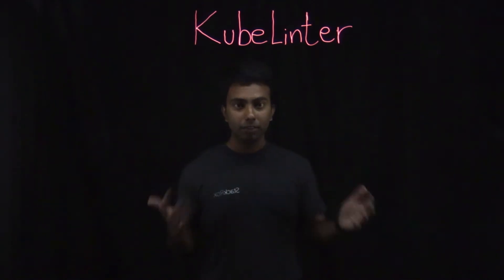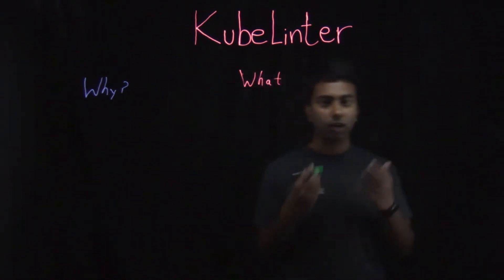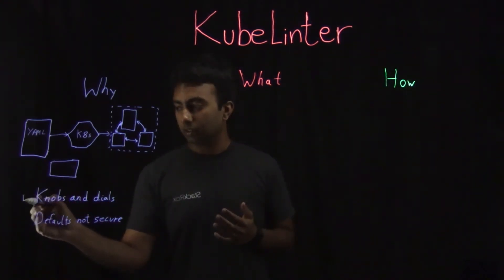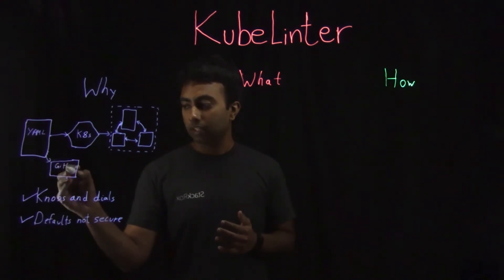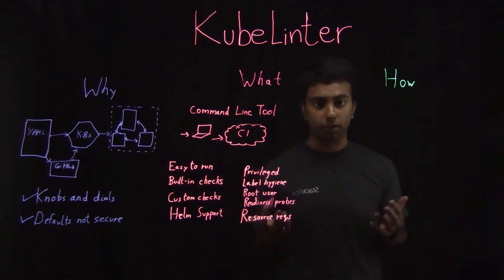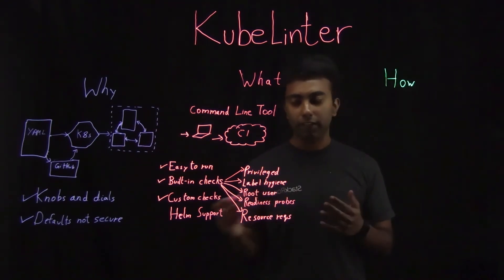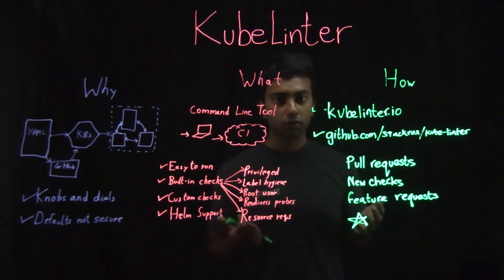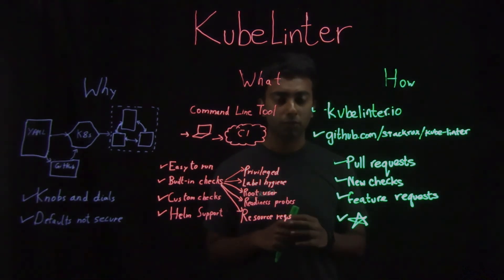KubeLinter - An open source linter for Kubernetes, from StackRox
In this lightboard video, StackRox engineer, Viswajith Venugopal, discusses KubeLinter, an open source linter for Kubernetes.

KubeLinter is a static analysis tool that checks Kubernetes YAML files and Helm charts to ensure the applications represented in them adhere to best practices.

to learn more and test drive KubeLinter.